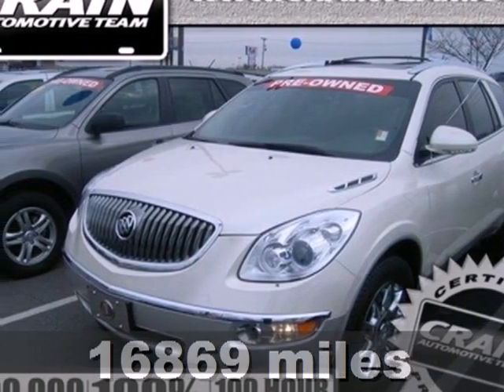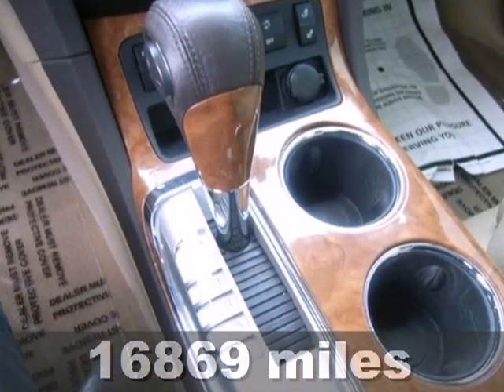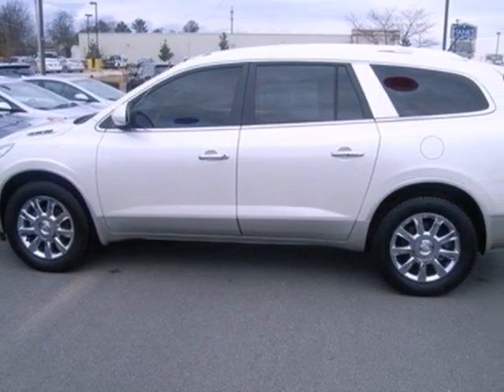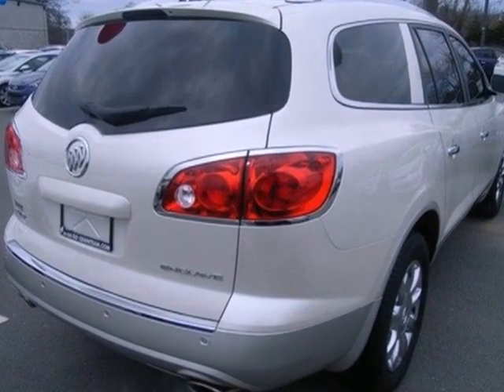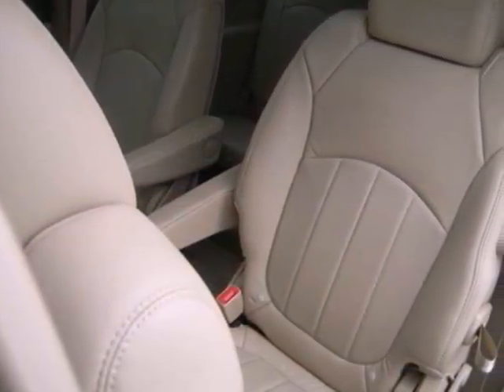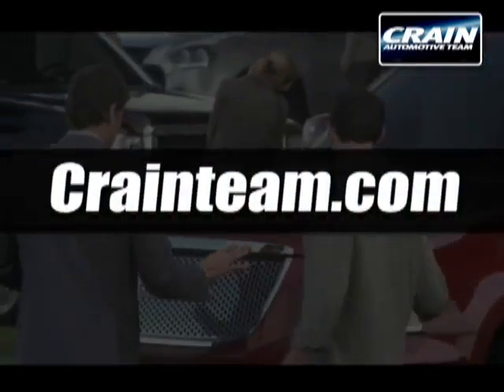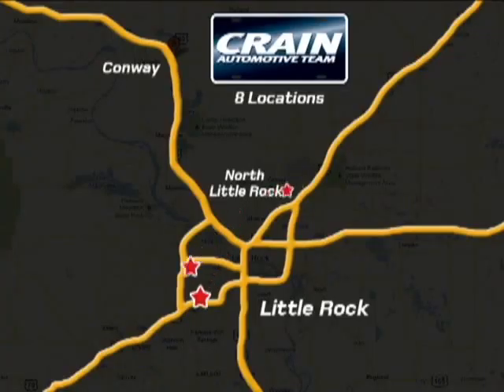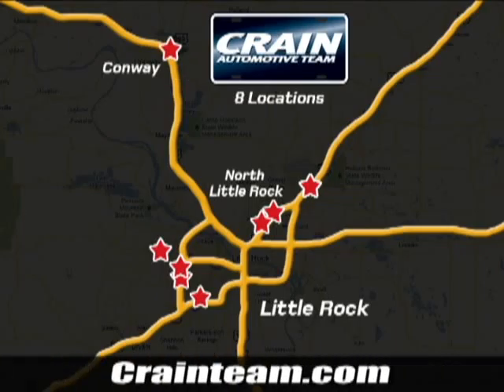2012 Buick Enclave North Little Rock AR Jacksonville, AR 3HN5847A - SOLD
SOLD - crainhyundainorth.com  Call or visit for a test drive of this vehicle today!